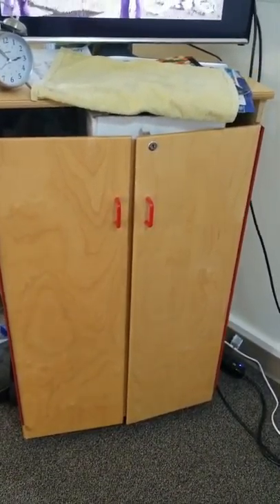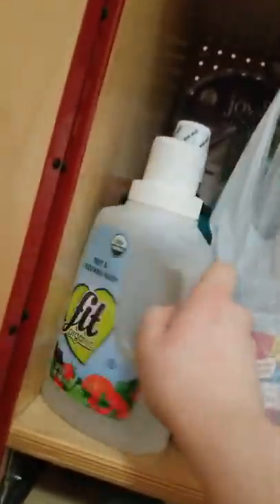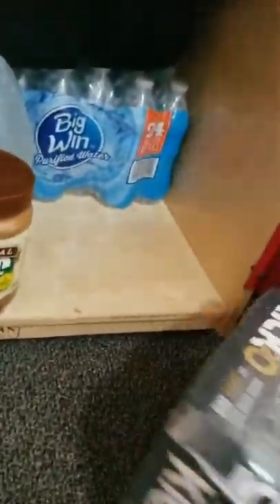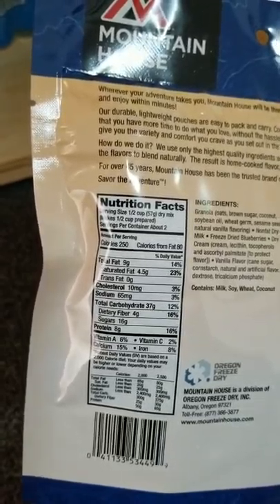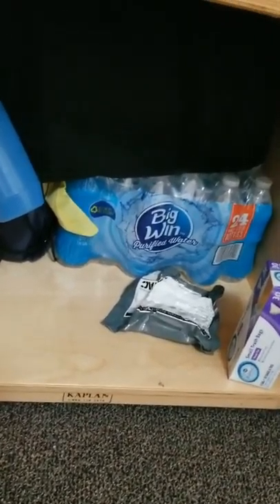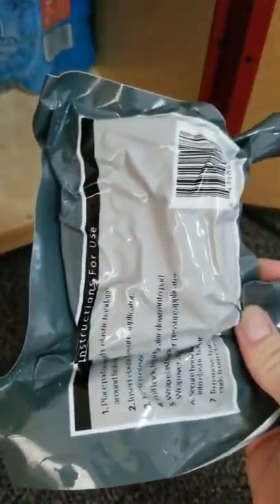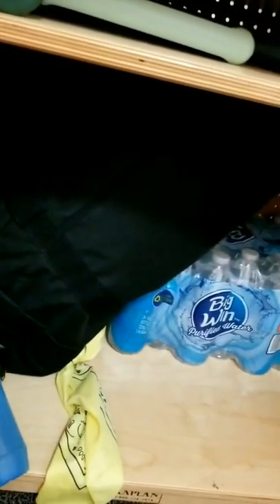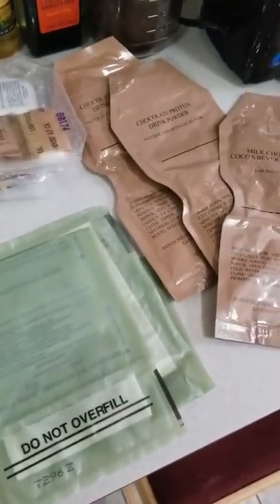Small Apartment Prepping Cabinet - College Preparedness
Here's where I keep the bulk of my preps (in addition to general household supplies) in my small college apartment - a cabinet that doubles as my TV stand.  It also has wheels for easy moving.

I bought this cabinet for 40 dollars used from my university's surplus furniture store and it was a solid investment I hope to bring with me when I graduate.